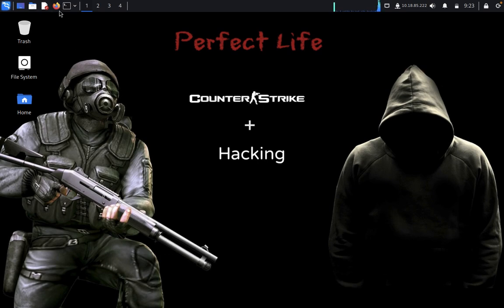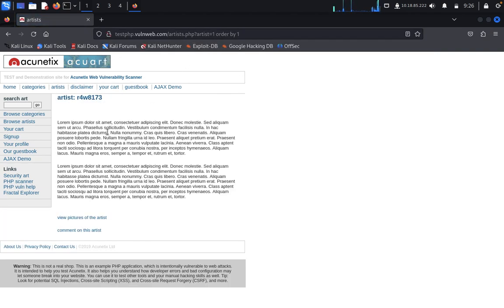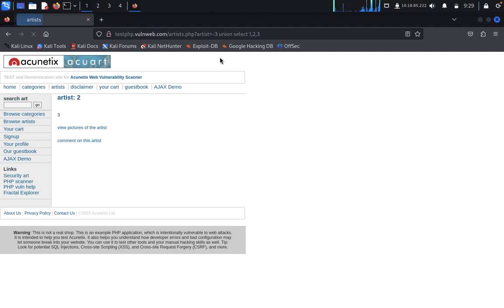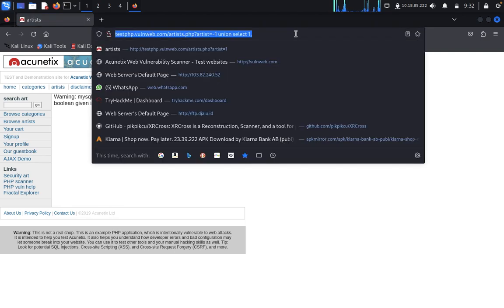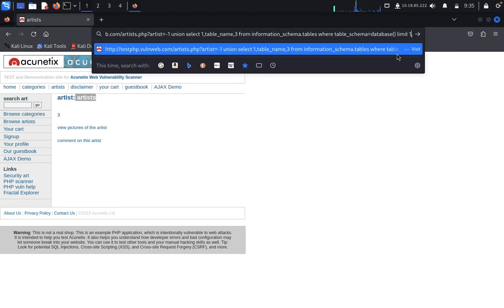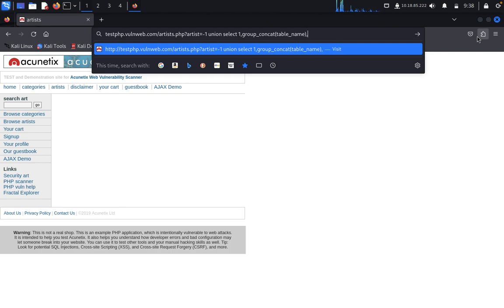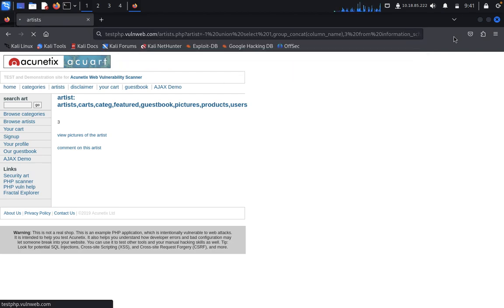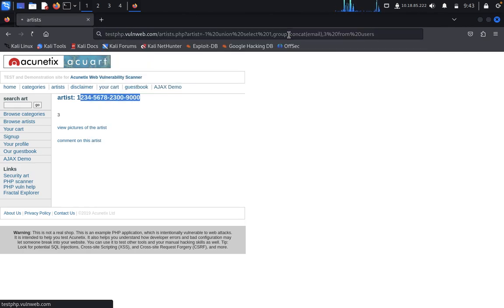Manual SQL Injection Exploitation Step by Step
In this comprehensive tutorial titled "Mastering Manual SQL Injection: A Step-by-Step Exploitation Tutorial," we will delve into the intricate world of SQL injection vulnerability and guide you through the process of exploiting it manually.

With our expert-led instructions, you'll gain a solid understanding of the different stages involved in SQL injection exploitation. We'll cover various techniques and methodologies used by hackers to manipulate databases, allowing you to strengthen your web application security defenses.

Throughout this video, we'll provide a detailed walkthrough of each step, ensuring you grasp the concepts and techniques required to effectively perform manual SQL injection attacks. By the end of this tutorial, you'll possess the skills to detect and address potential vulnerabilities, safeguarding your applications from malicious intrusions.

Our interactive and practical approach to teaching will provide hands-on examples, equipping you with the knowledge to combat potential cyber threats. Don't miss this opportunity to become proficient in SQL injection exploitation and protect your valuable data against nefarious attacks.

Stay updated with the latest strategies, tools, and techniques utilized by ethical hackers and security professionals to keep your systems secure.